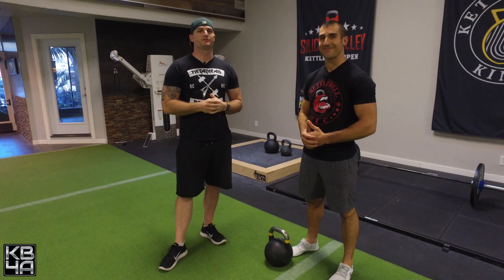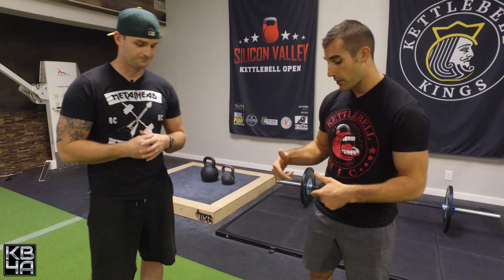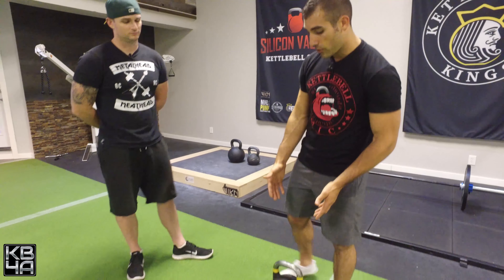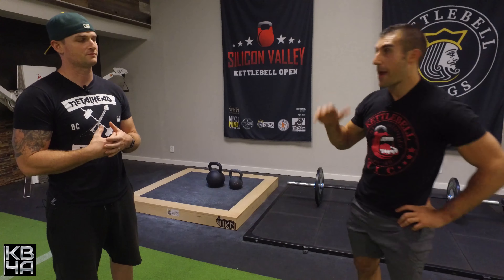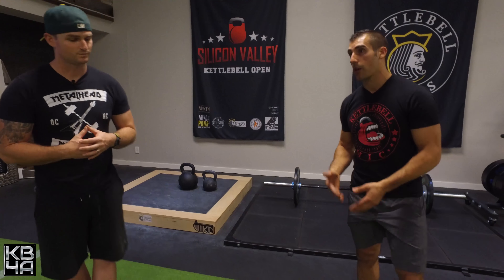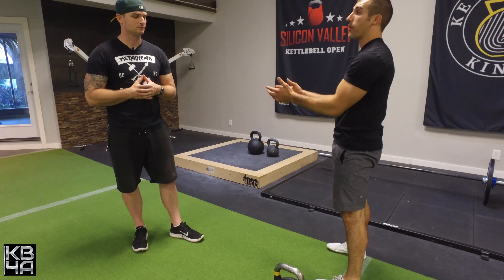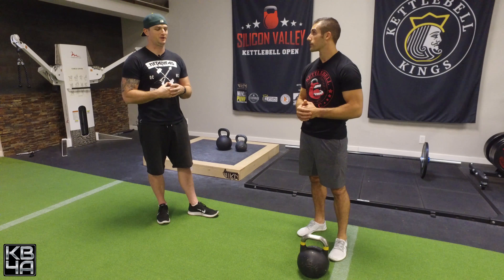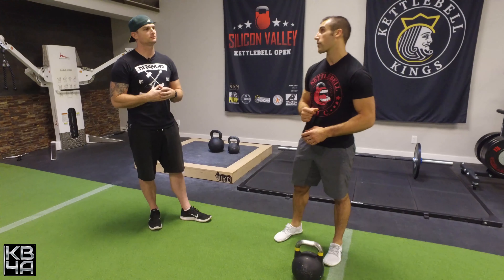Powerlifting Training Workout with Kettlebells | Mind Pump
In this episode Kettlebell Master of Sport, Mike Salemi shares with Mind Pump Justin How to incorporate Kettlebells to improve your powerlifting training. Talking points below:

- Kettlebells to enhance powerlifts

- Test of absolute strength

- Louie Simmons Westside training Method

- Max effort and dynamic effort

- Hard style for squat and deadlift

- Maximum speed

- Minimize the point of transition between the lowering and raising phase

- The quicker the transition the more plyometric effect

- Loads the posterior chain

- Can’t swing a barbell through your legs

- On all swings make it as fast as possible

- 10 or below for repetitions

- Training fast twitch muscles not endurance fibers

- Very fast and very efficient

If you enjoyed this video check out our entire kettlebell series with Mike Salemi of KettlebellLifestyle.com